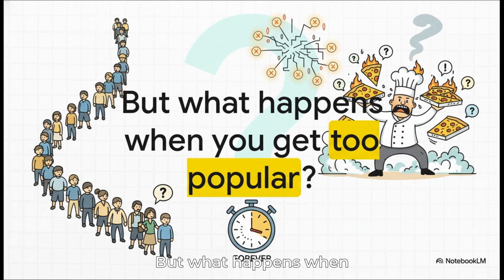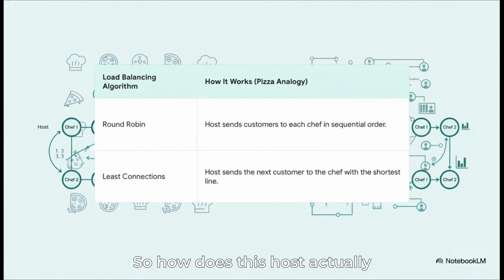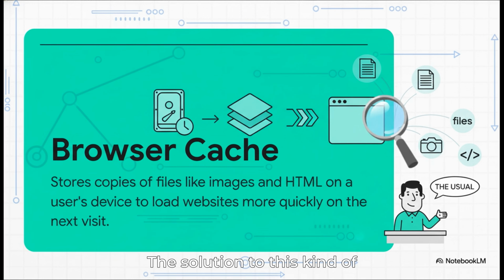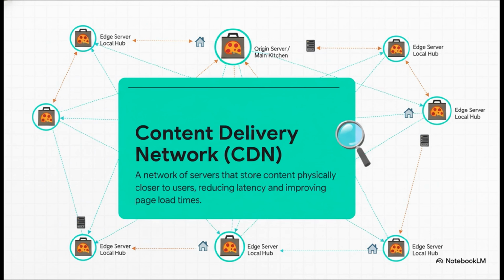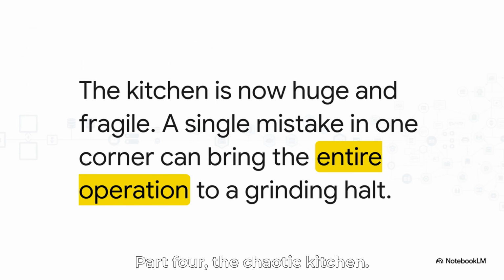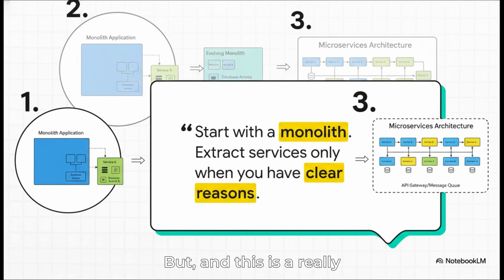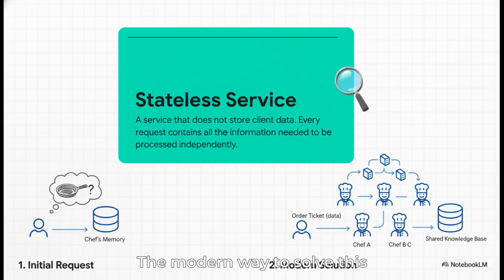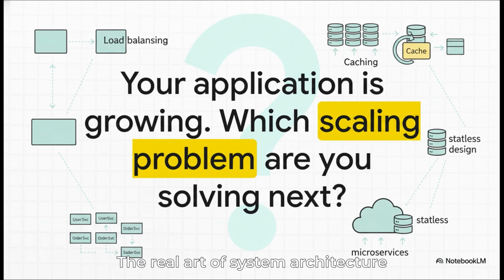System Architecture Basics Load Balancers, Caching and Microservices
🏛️ "One server failed and the whole site is down" — but why? In this video, I'll break down load balancers, caching, and microservices so you can understand how the systems you support actually work — and why they fail the way they do.

✅ What you'll learn:
• What a load balancer does and how health checks work
• Caching layers: CDN, Redis, and database caching simply explained
• Monolith vs microservices: trade-offs and failure patterns
• Why stateless vs stateful matters for session issues in support

This video was created using NotebookLM — an AI-powered tool that helps translate engineering concepts into language support teams can understand.

👤 About the author:
I'm Mykhailo Bulhakov — IT Support Engineer helping support professionals understand the systems they troubleshoot every day.